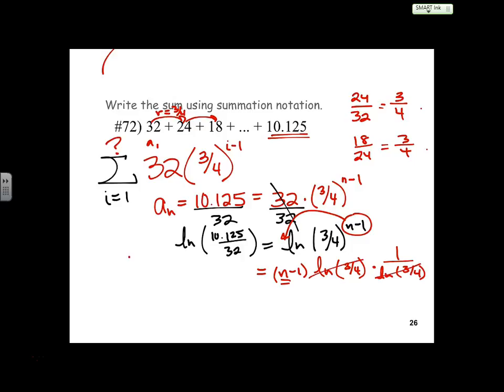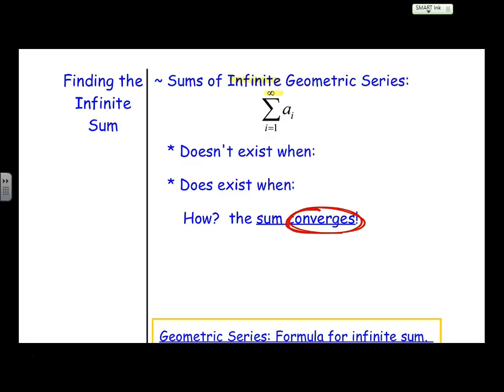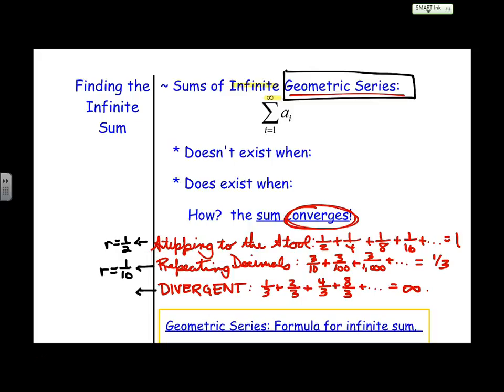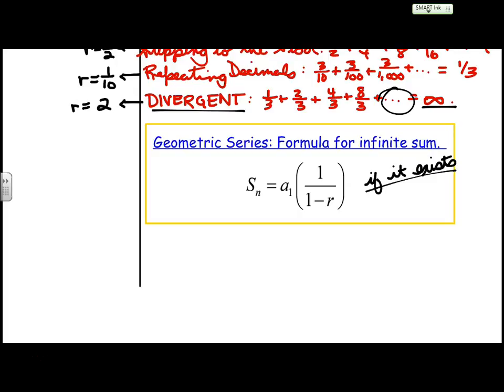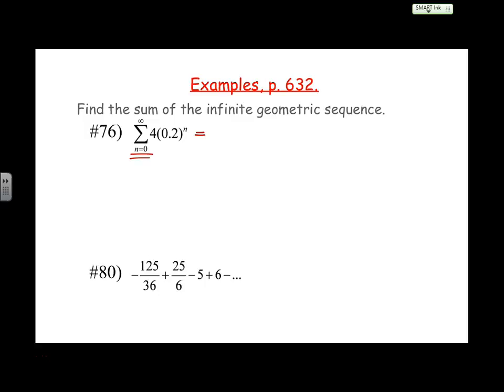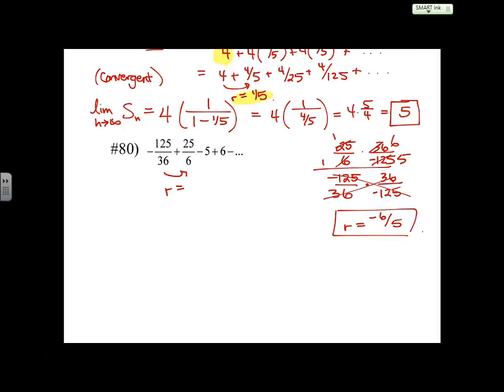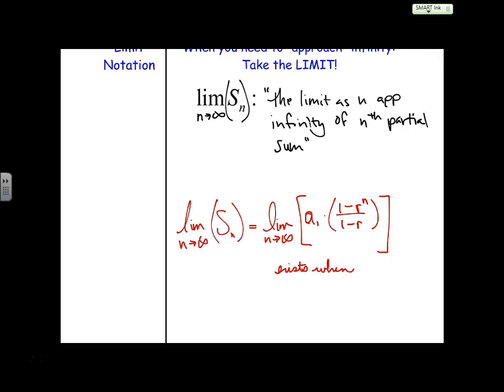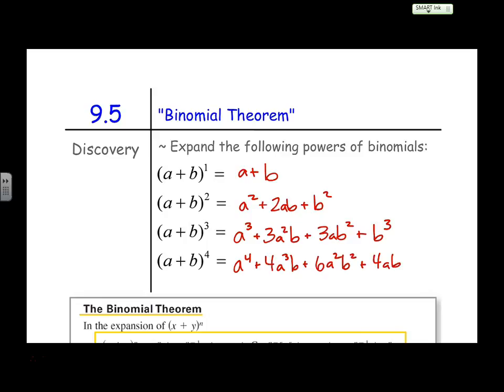HonorsPrecalc 03 16 17